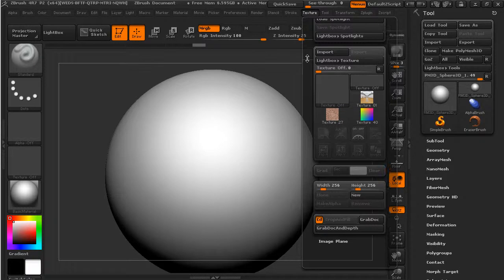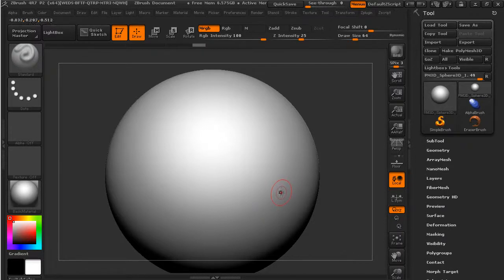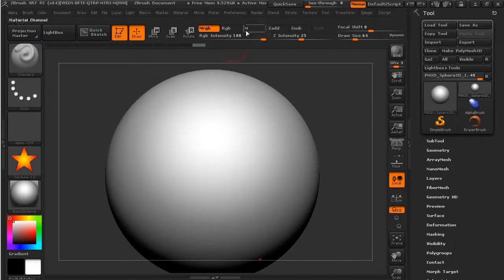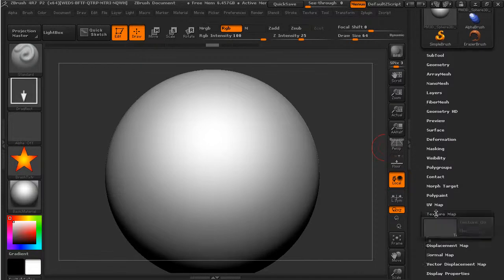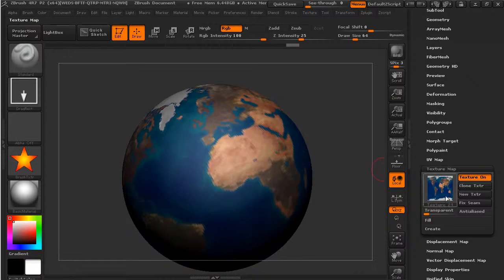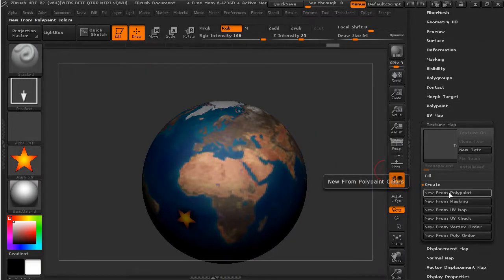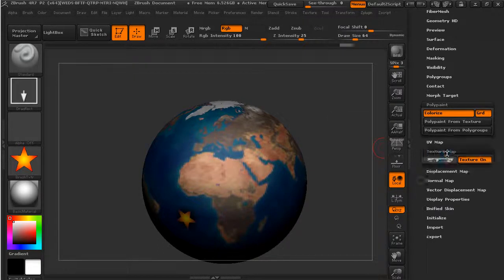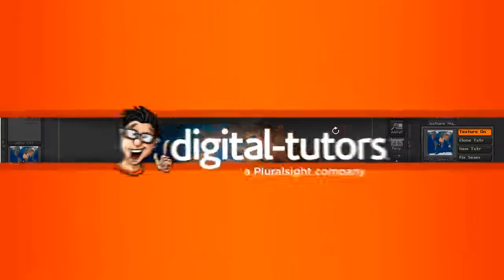Introduction to ZBrush 4R7 15